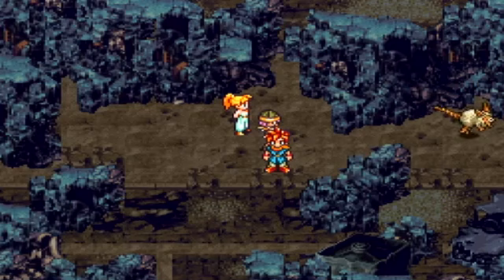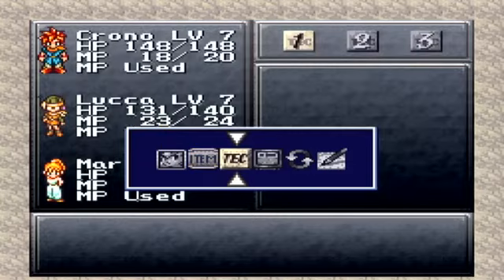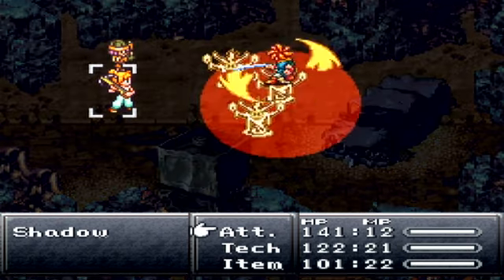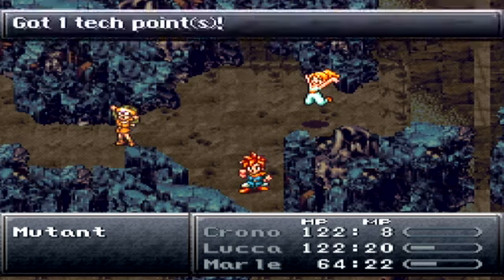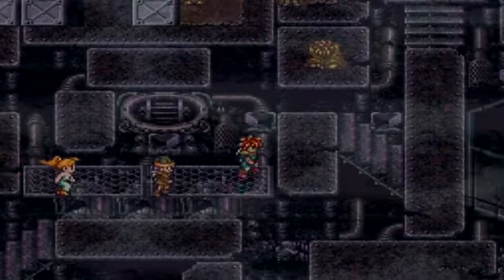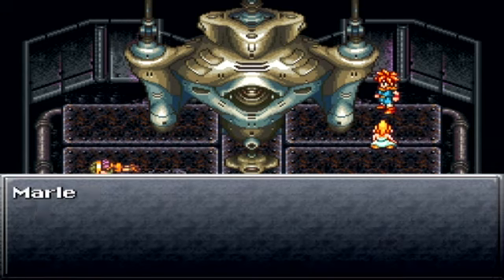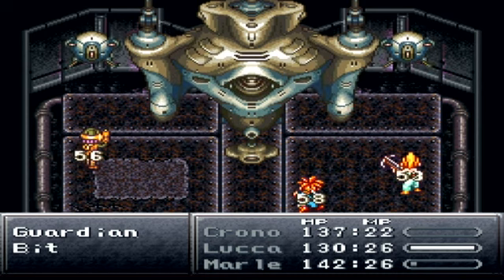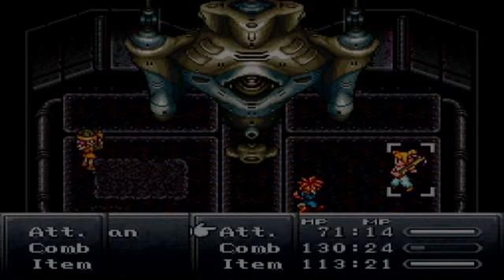Let's Play: Chrono Trigger - Part 10 "Don't Go? Let's Go!"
As the title suggests, we go where no one wants us to go because it's "dangerous". In my case it is cause I can hardly seem to make the right button commands during combat.

Anyways I've decided not to speed up battles due to easier editing time, and wanting to show everything I do. This really isn't a walkthrough anyway, it's a let's play. I hope you're all okay with this decision.

Game: Chrono Trigger
Console: Super Nintendo
Recorded by: Hauppauge! HD PVR
Played By: WinslettXIII